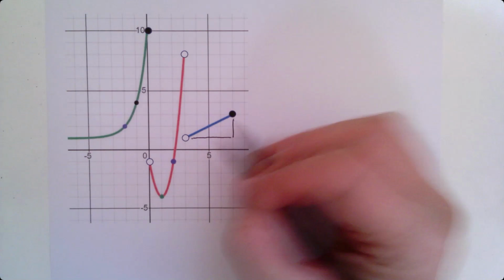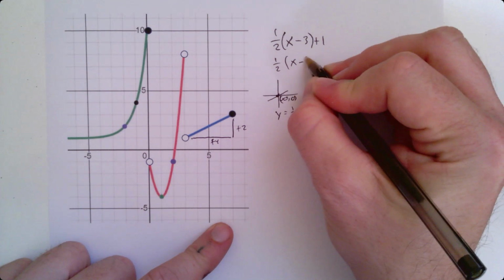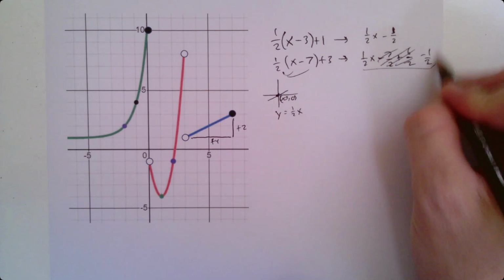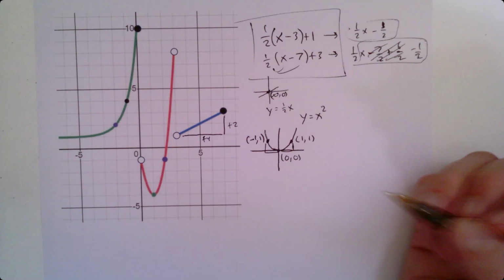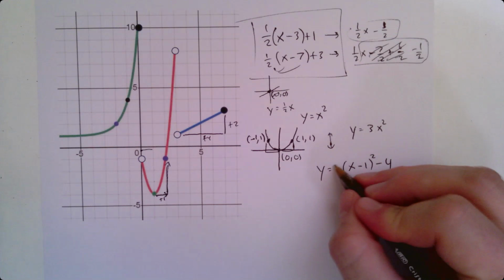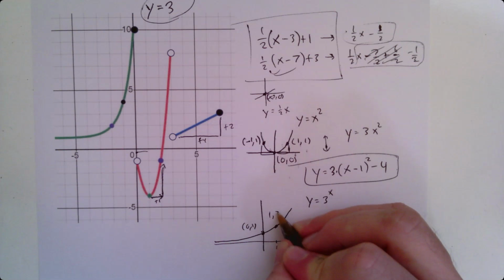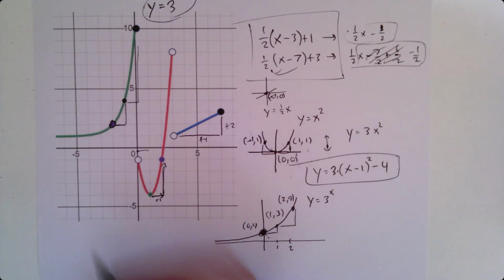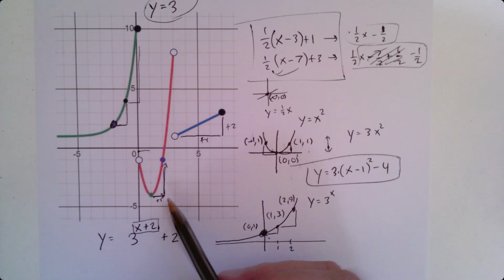worked problem - finding transformations for a parent function